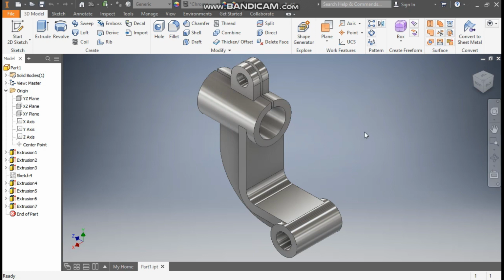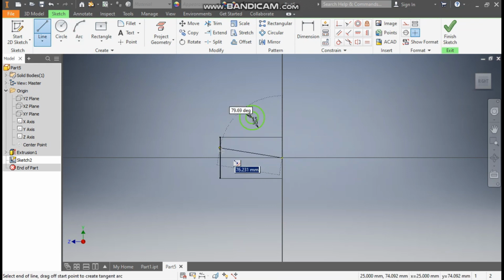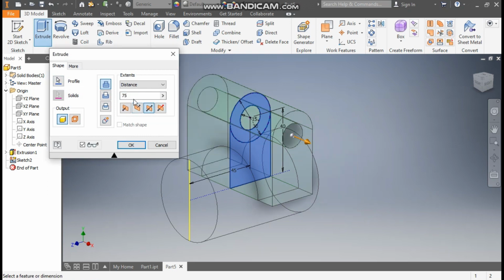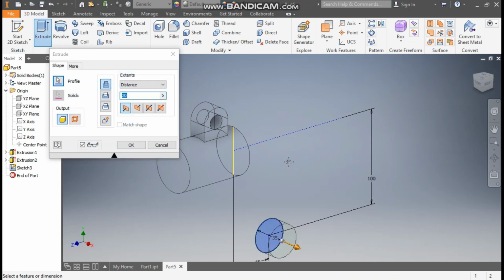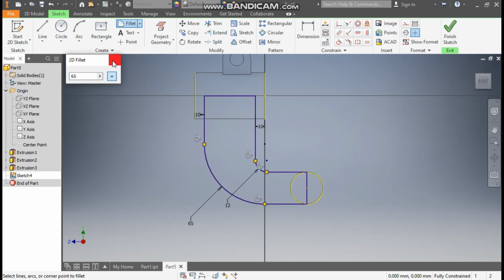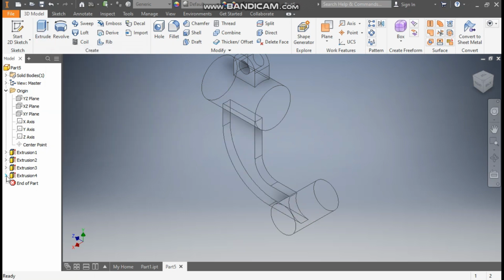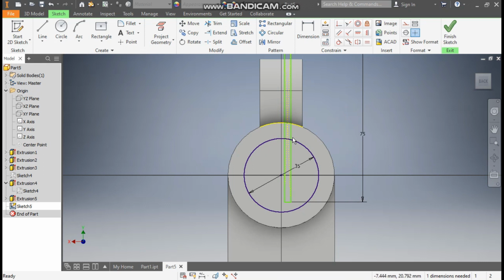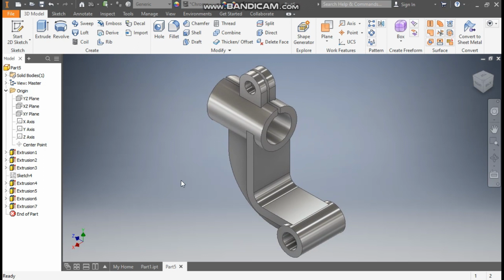Autodesk Inventor for beginners || Autodesk Inventor Drawing tutorial || 3d Cad Drawing Tutorial